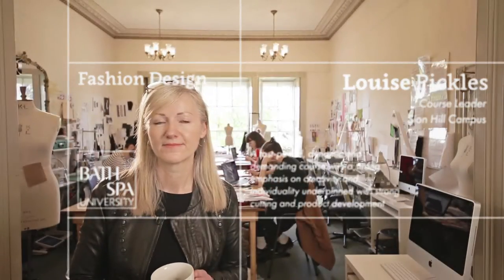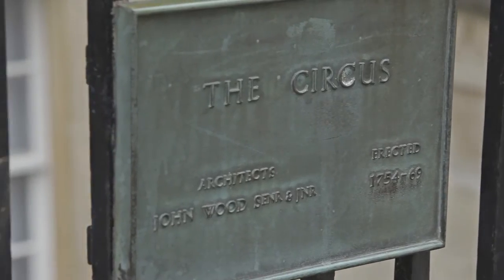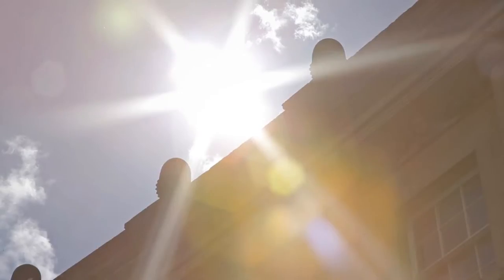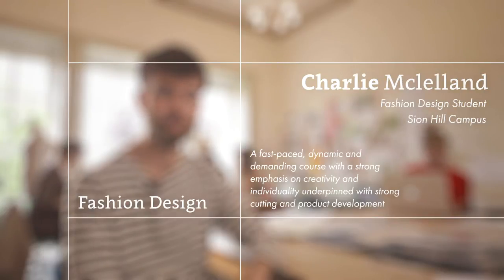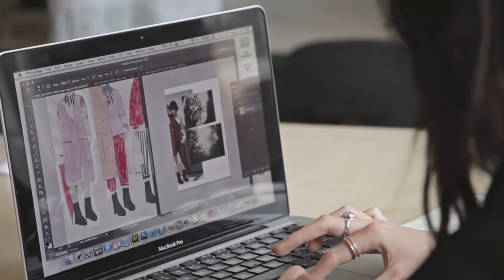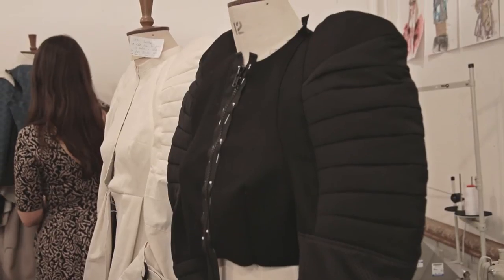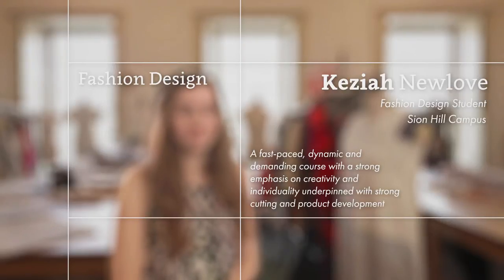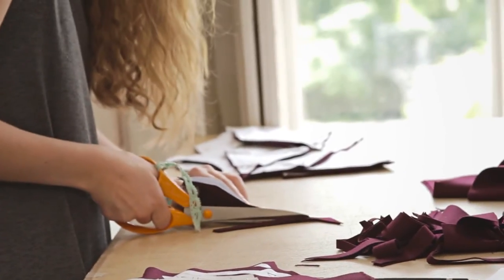BA (Hons) Fashion Design at Bath Spa University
BA (Hons) Fashion Design is a fast-paced, dynamic and demanding course for determined and ambitious individuals who want a career in fashion.

Interested in applying?